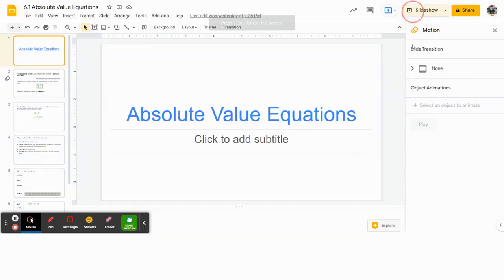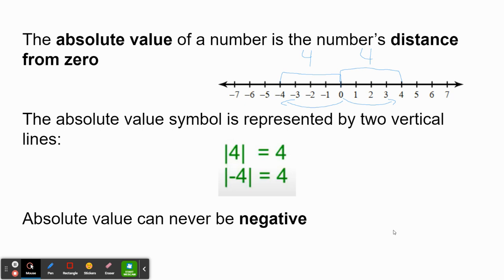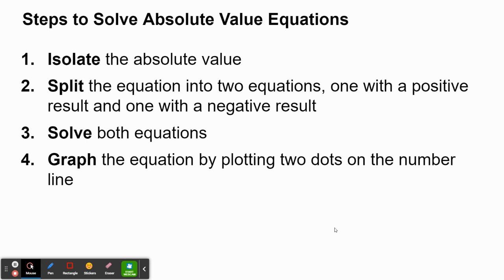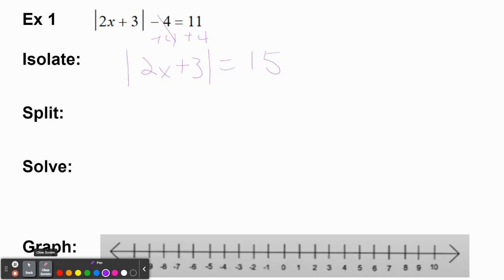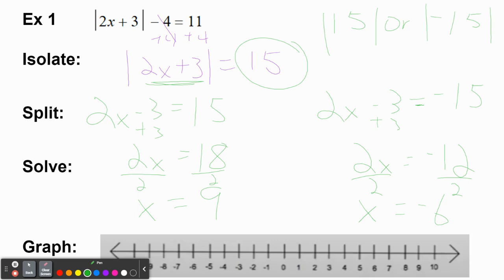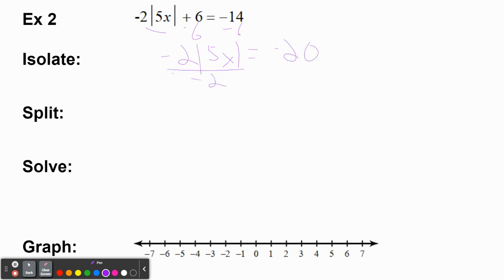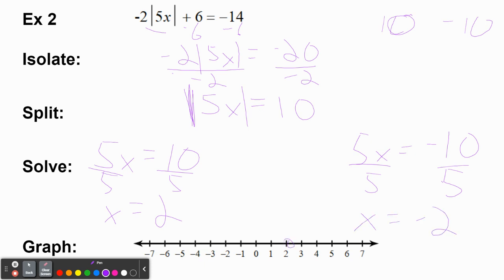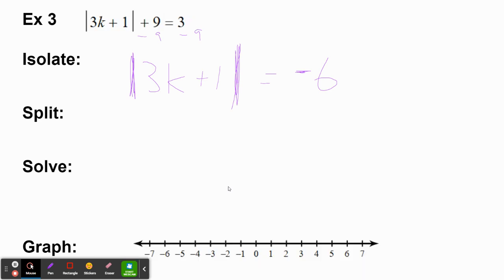Absolute Value Equations